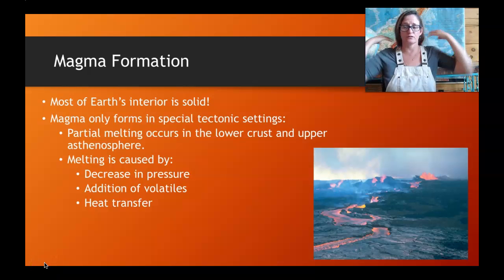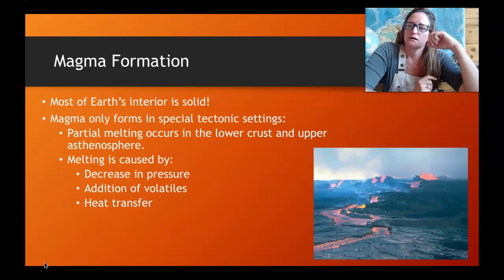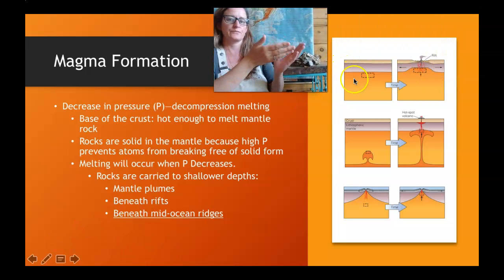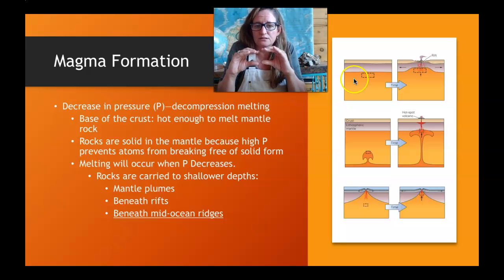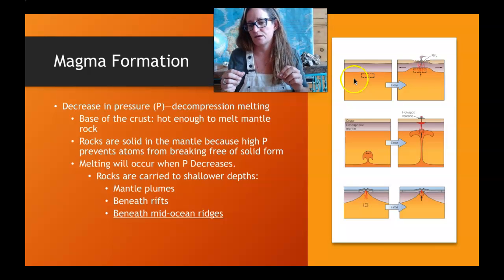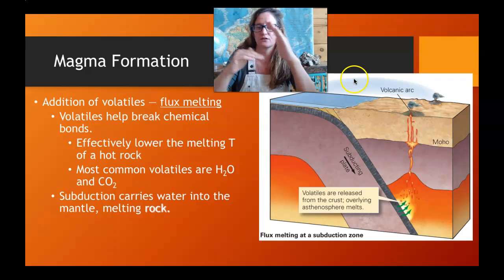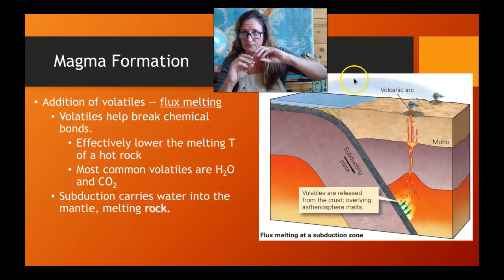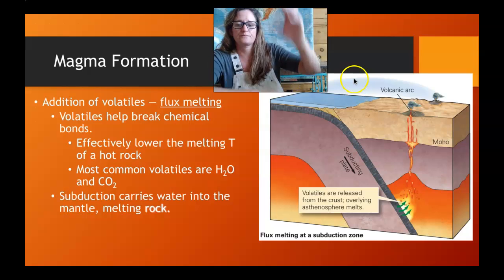ch6_igneous_melt